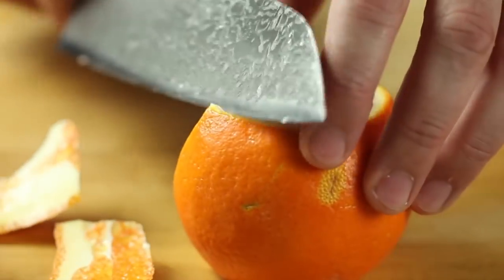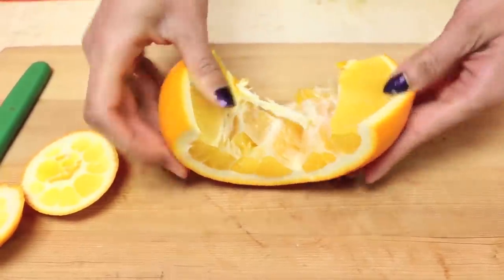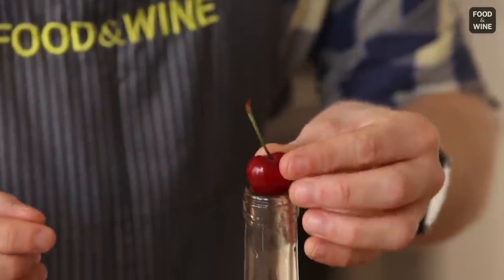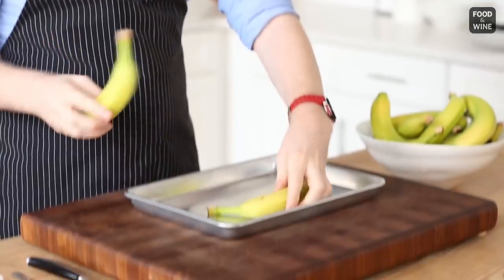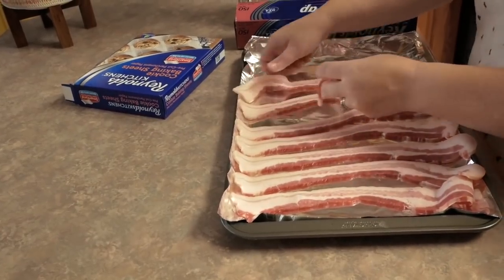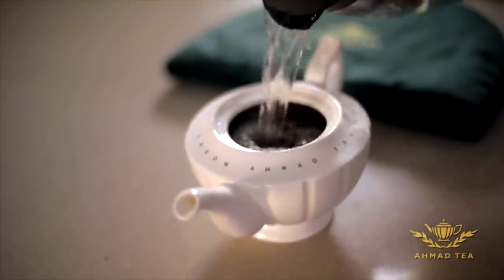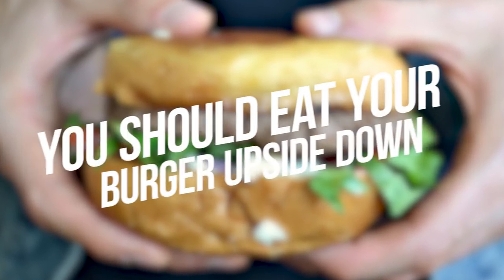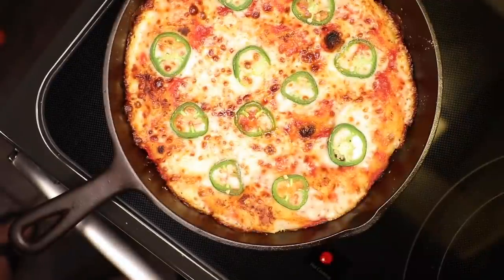You've Been Eating These 20 Foods Wrong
Did you know that there are a couple of useful rules that we never apply in our eating or food preparing routine!? Isn't that insane? Most of the times we do the opposite than needed! So, stay with us and find out about 20 Foods You're Eating Wrong!

20. Sliced Cupcake
19. Unrolling Oranges with Just Two Knife Kuts
18. Banana peeling
17.Mushrooms slicing
16. Sliced Cupcake
15. Easily Pit Cherries
14. Easily Squeeze Your Juice
13. Peel mango with a glass
12. Ripen the Bananas Quickly
11. Onion Rings For Perfectly Cooked eggs
10. Use Spoon To Chop Kiwi
9. Perfectly cooked Bacon
8. Get Clear Ice Cubes
7. Cook Your Carrots
6. Perfect Cup of Tea
5. Perfectly Cut Cakes
4. Perfect Sandwich
3. You Should Eat your Burger Upside Down
2. Perfectly Placed Tomatoes in your Sandwich
1. Reheat Leftover Pizza in a Pan

If you like this video, make sure you watch these videos too, as you will LOVE them!!!